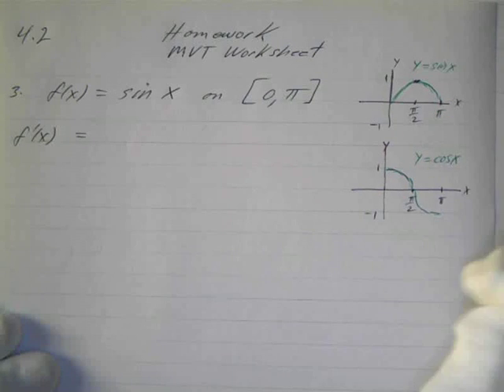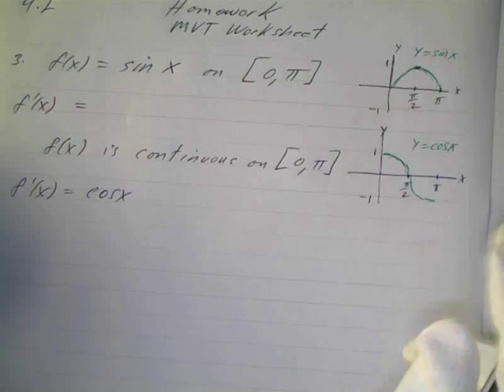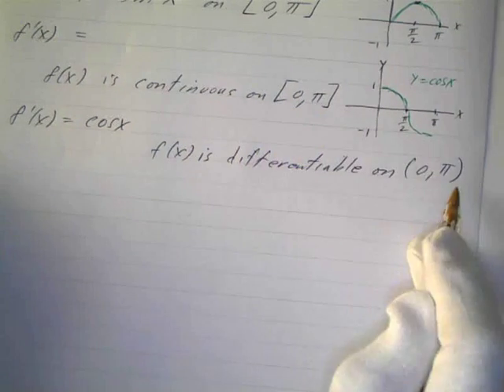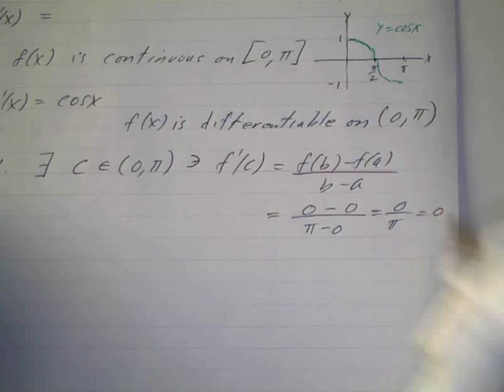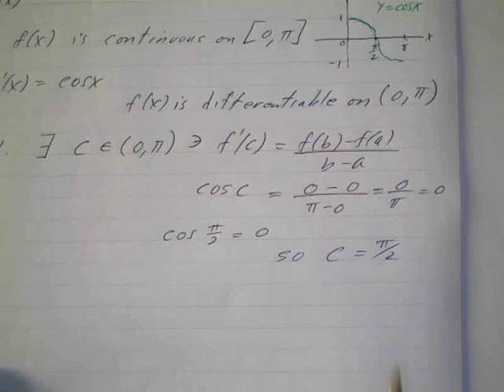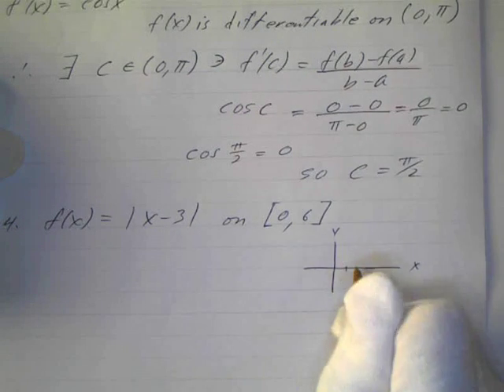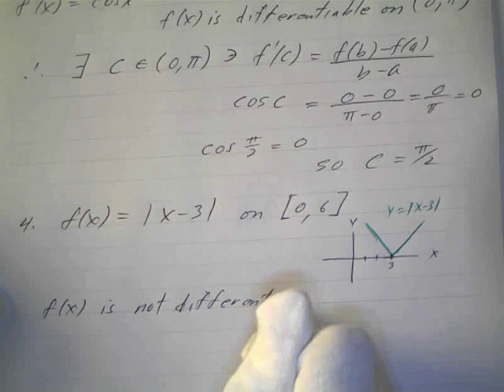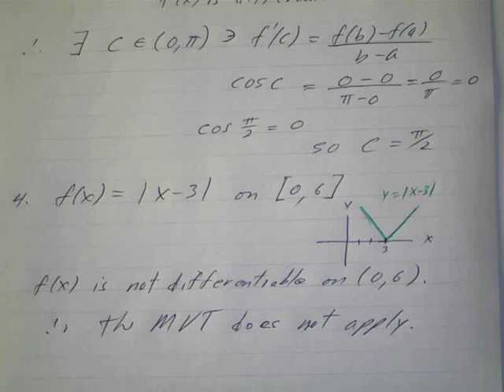4.2 MVTWS # 3,4